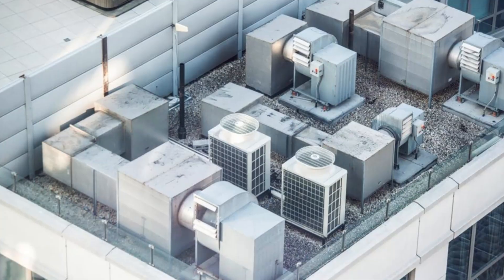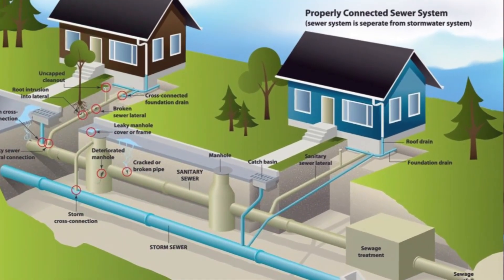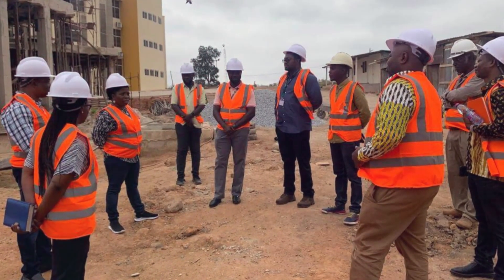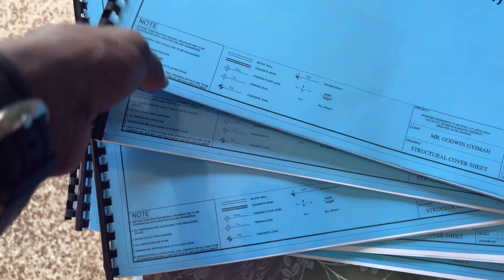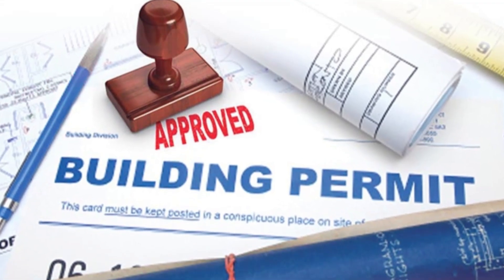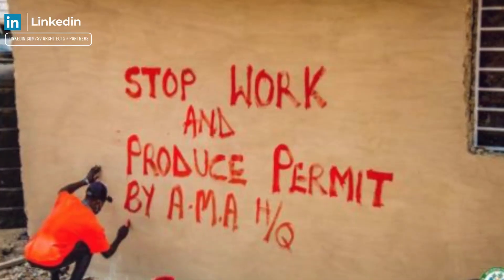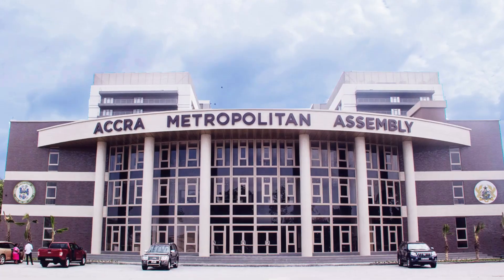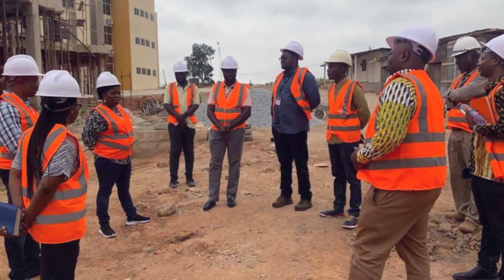BEFORE BUILDING A HOUSE, DONT SKIP THIS STEP !! | PROFESSIONALS TO CONTRACT | BUILDING IN GHANA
We discuss the Key Professionals that every Building developer or a Builder needs to collaborate with before commencing their building projects.
We highlight on the major roles of the Architect, Structural Engineer, Electrical Engineer and the Mechanical Engineer

I am Architect Ofosu-Kwakye, a Licensed Architect based in West Africa, Ghana and I will be your Pilot for today !